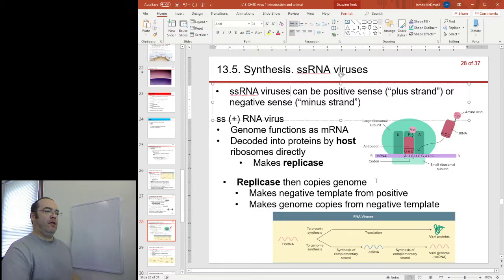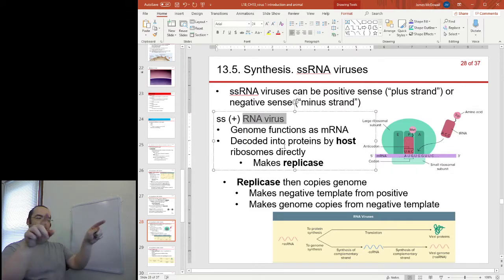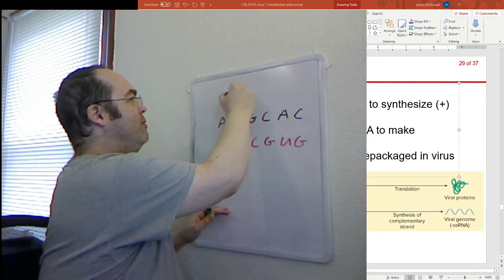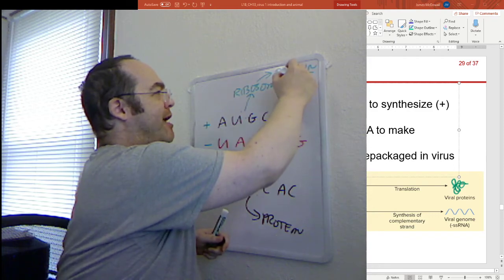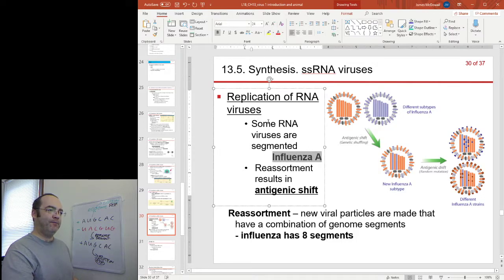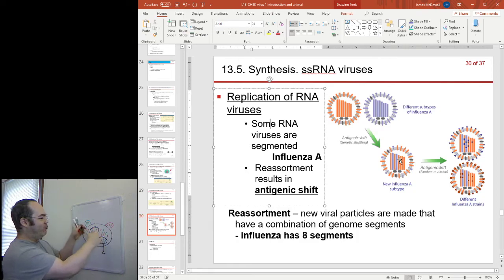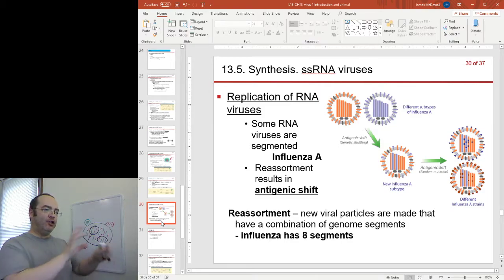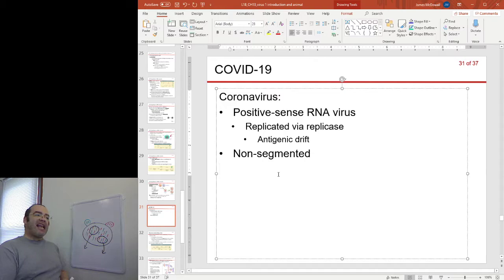viruses 6 synthesis 2